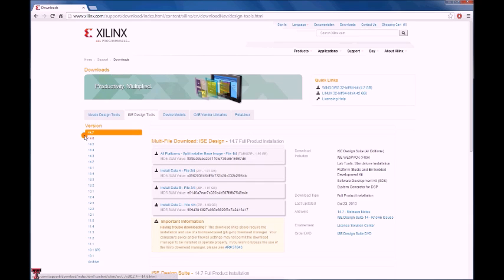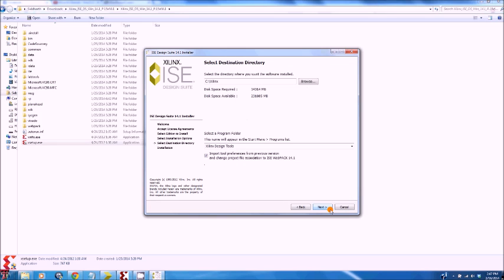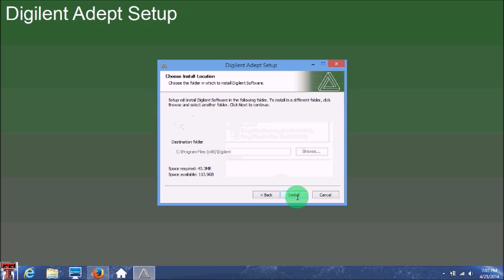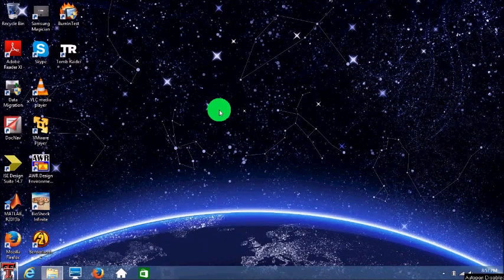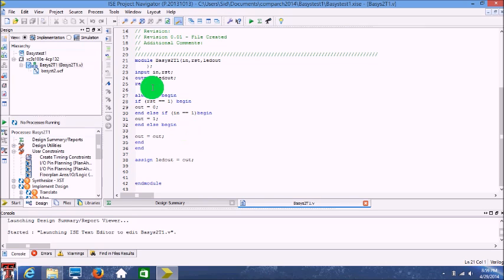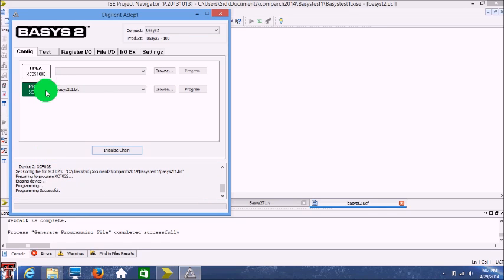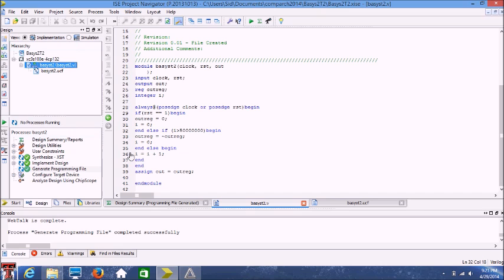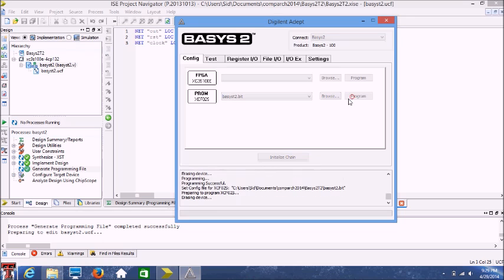Introduction to Basys2 FPGA programming and Xilinx ISE Design Tools